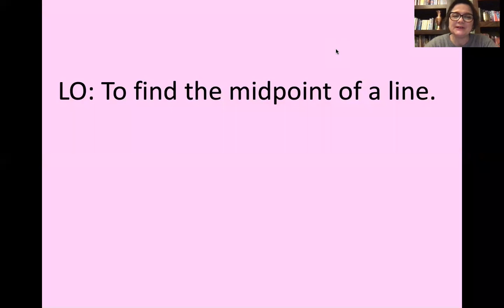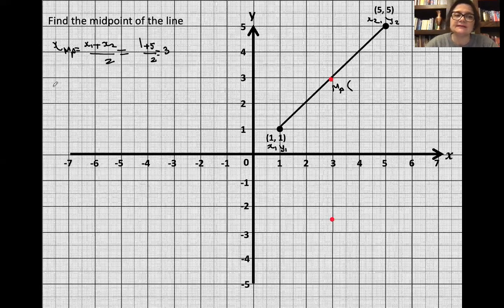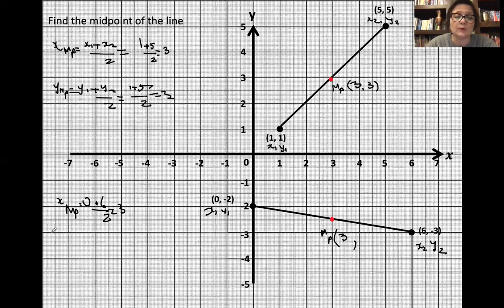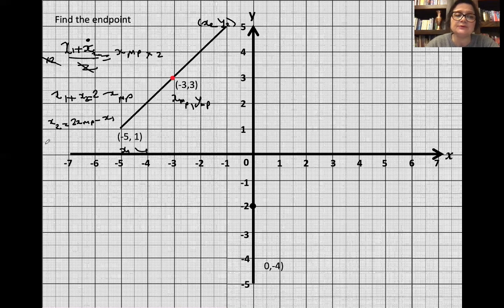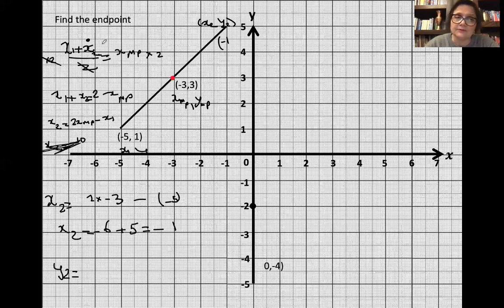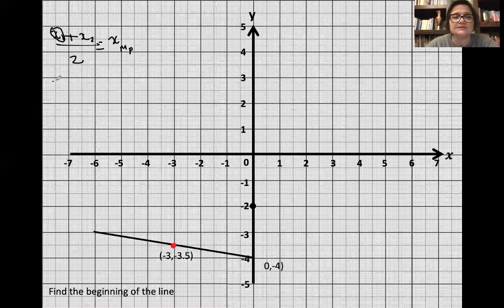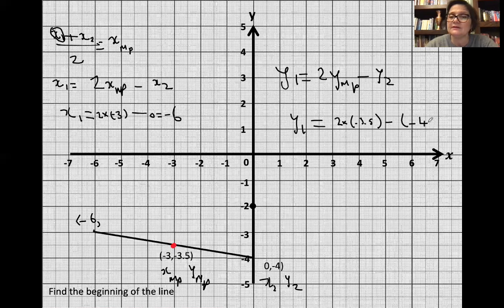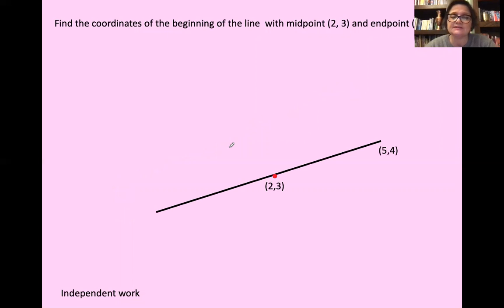Midpoint of a line segment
Here you will learn how to find the midpoint of a line segment using the coordinates of the beginning of the line and end of the line.